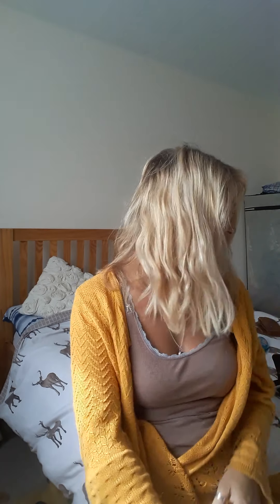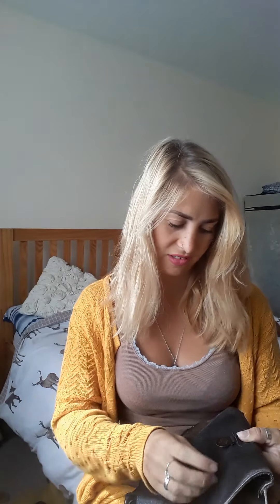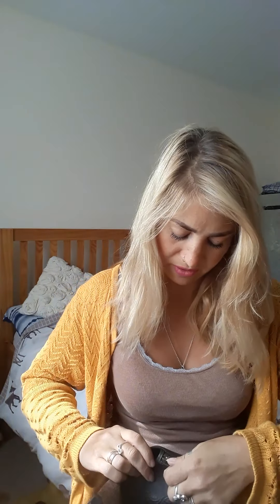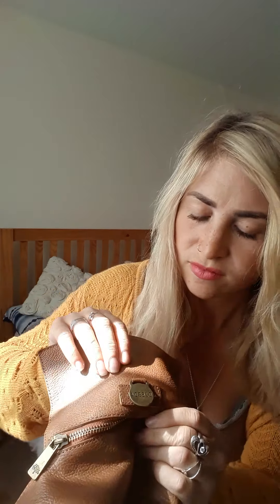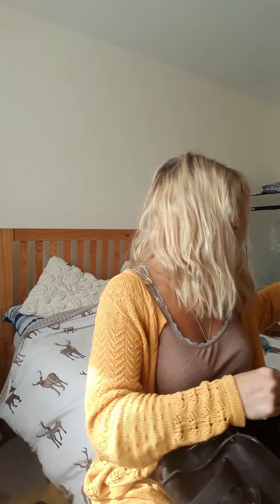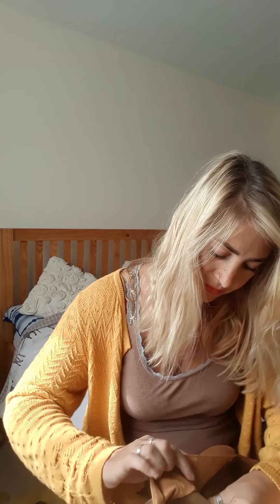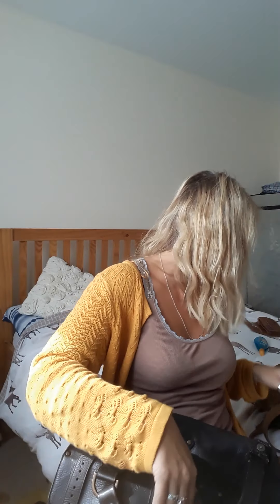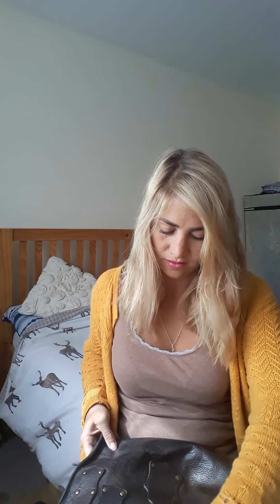How to tell a genuine Vintage mulberry Roxanne from a Fake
Just a quick vid to show you a few things that differ between the authentic one and the counterfeit one :) if you love vintage mulberry as I do I hope you will find this info useful 😘